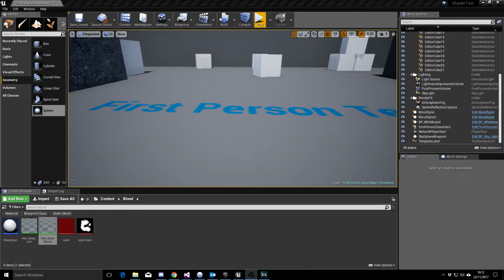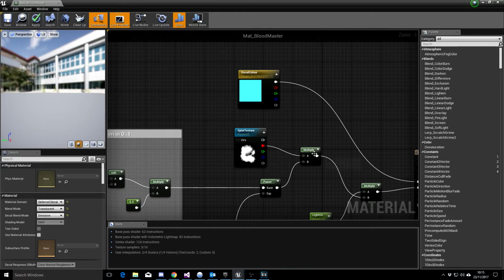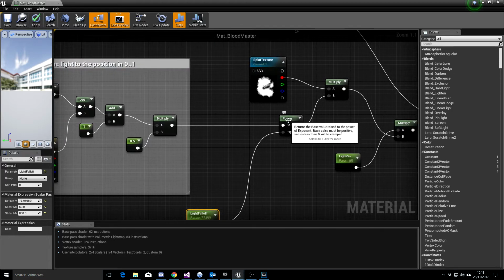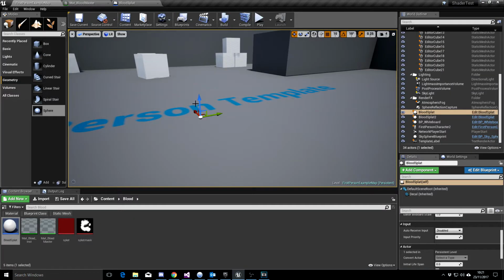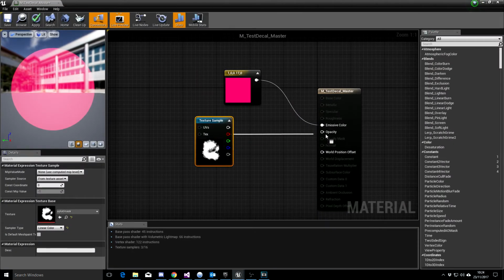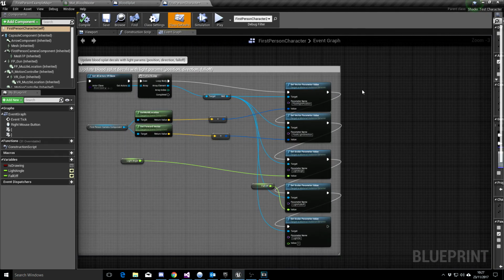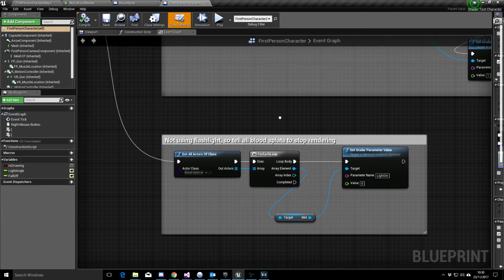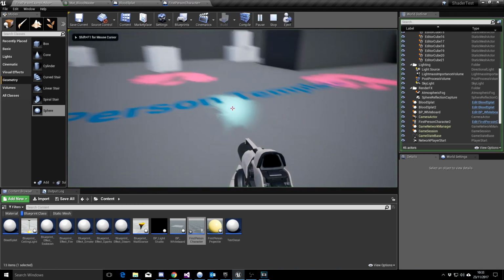Fun with Materials in Unreal Engine - #2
A slightly more complex decal material example, with input parameters coming from a blueprint, give it a try!